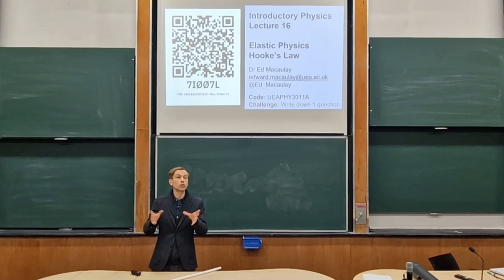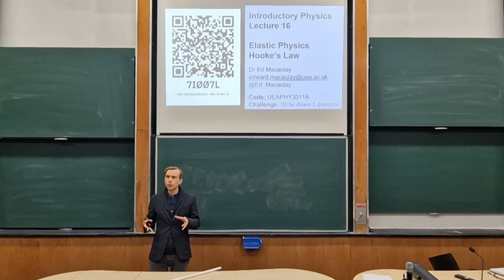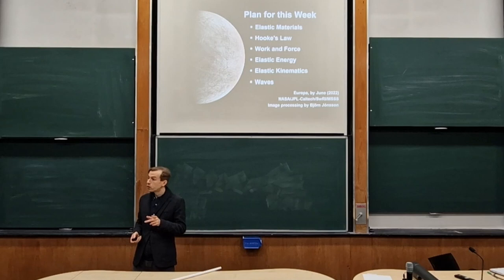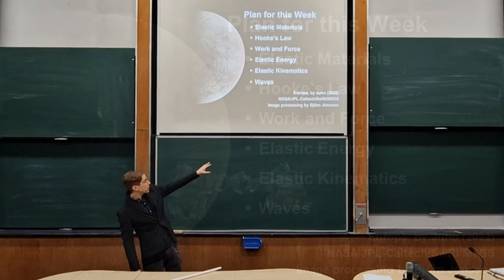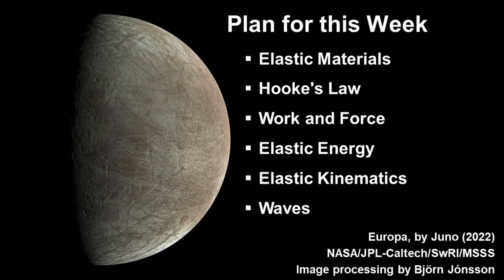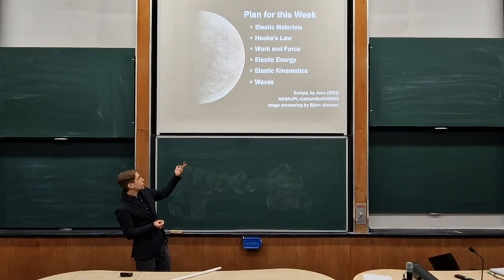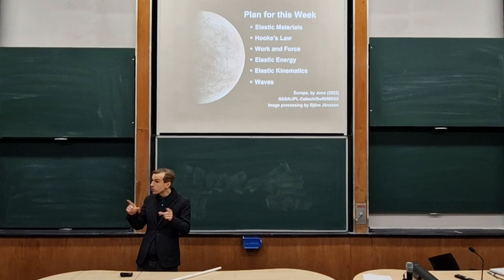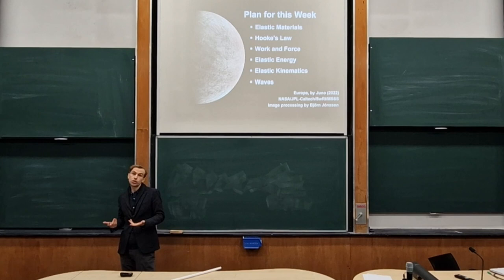Intro Physics Lecture 16: Hooke's Law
This is Lecture Sixteen from Introductory Physics, where we focus on Hooke's Law. In this lecture, we start with the Stress-Strain curve, and see the connection to the Force-Extension curve. We think about the difference between Elastic and Inelastic regions of the curve, and see how the Elastic region is described with Hooke's Law. We consider the units of the Spring Constant, and review the connections between Force, Distance, and Energy. We calculate the Elastic Energy stored in a spring, and also the Acceleration of a spring in motion. We also see how many of the physics concepts we have studied so far are connected in Jupiter's moon of Europa, which could give rise to habitable conditions for life beyond Earth.

Here are links to recommended course materials

Course Textbook
Physics (Fourth Edition), Jim Breithaupt, Palgrave Foundations

Recommended Calculator
Casio FX-83GTX

You can read more about our topics this week in OpenStax College Physics, Chapter 16

If you know someone else who might be interested in this video, why not share it with them? If you like this video, you know what to do 👍

Video Chapters
00:00 Introduction
01:20 Plan for this week
05:00 Stress-Strain curve
07:30 Force-Extension curve
09:00 Elastic vs. Inelastic regimes
13:00 What is Hooke's Law?
19:30 The Spring Constant
22:30 Force and Distance
26:40 Work on a spring
28:50 Elastic Energy
32:40 Acceleration of a spring
35:10 Online spring simulation